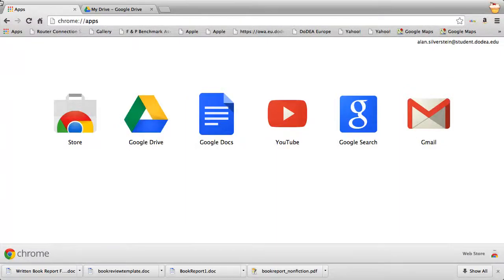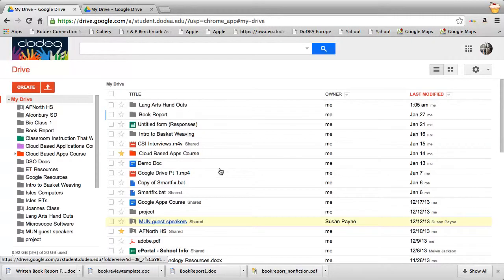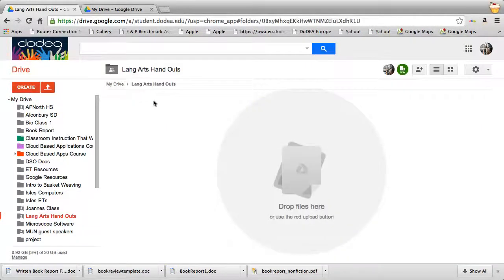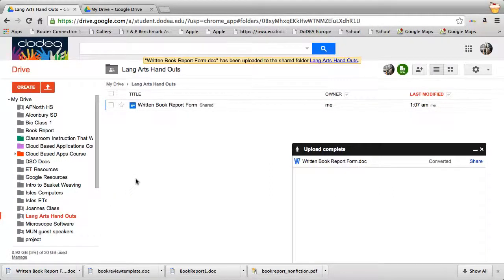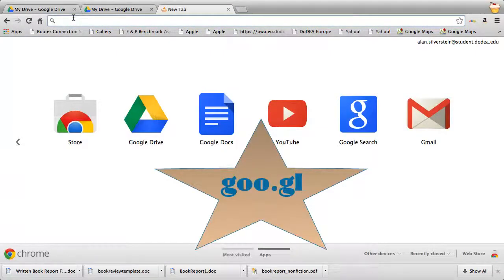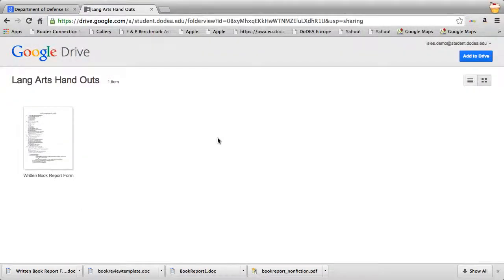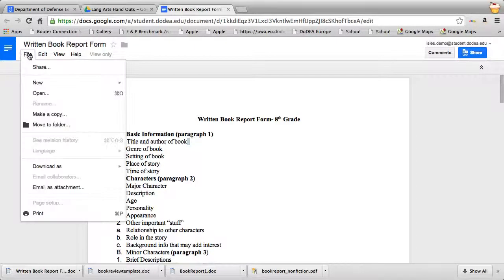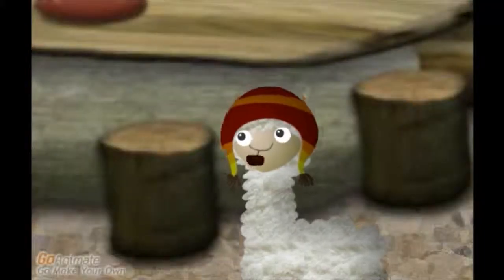Google Drive - Sharing the easy way